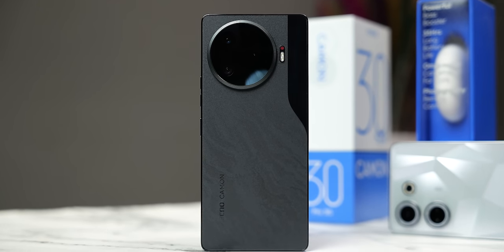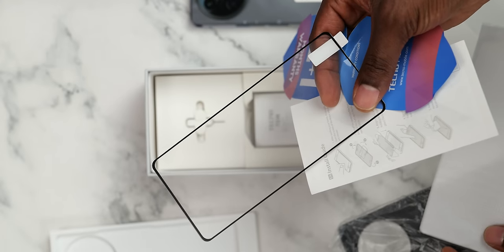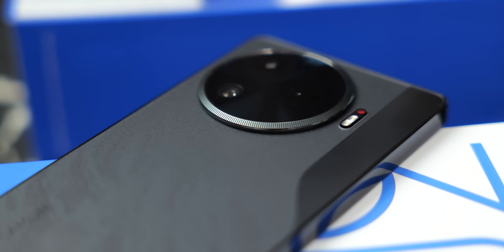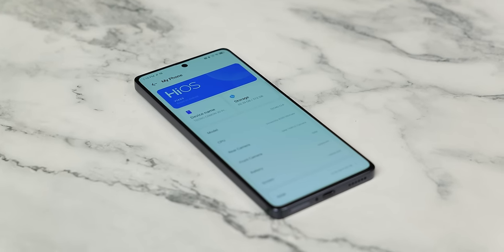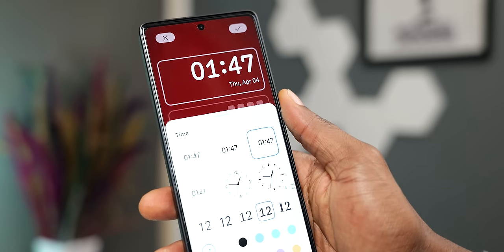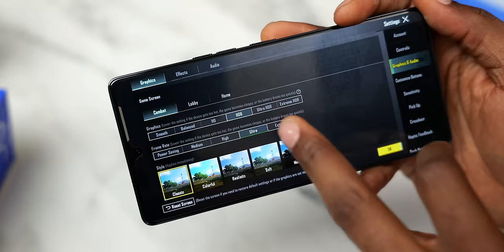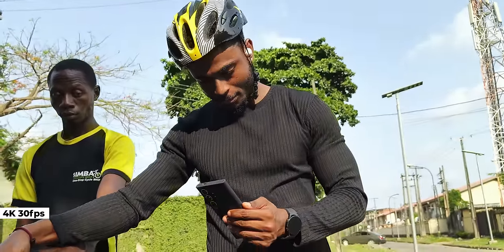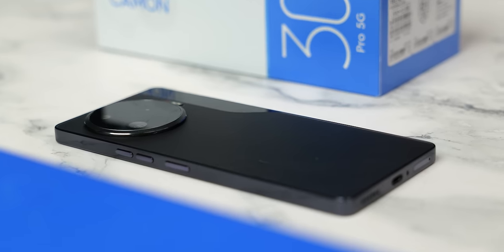Tecno Camon 30 Pro 5G Review - Finally!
Tecno Camon 30 Pro 5G Unboxing and Review
The Camon 30 series is shaping to be Tecno's most improved devices yet. The Camon 30 Premier is the highest of the series but it will launch later in the year. Powered by the Mediatek Dimensity 8200U, and Sony's IMX890 sensor, Tecno aims to pull more users to their Camon series. But are these enough to make for a better user experience? This is a detailed review of the Tecno Camon 30 Pro 5G.

Tecno Camon 30 Pro 5G Price - $400 | ₦538,000